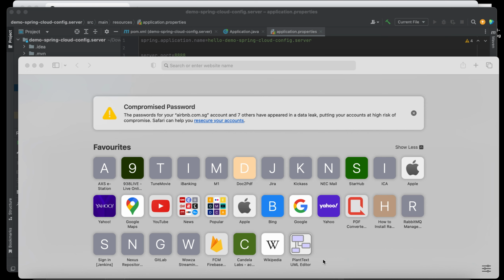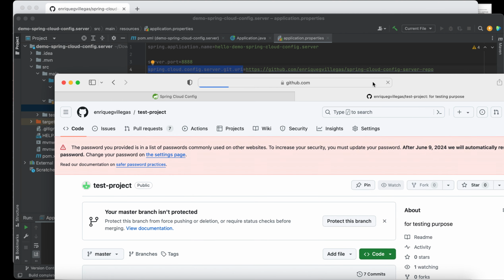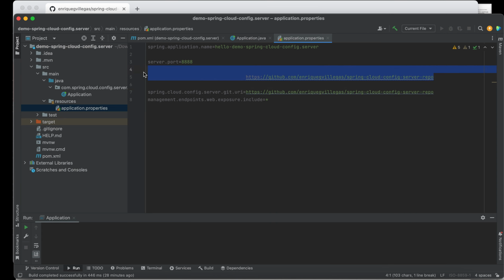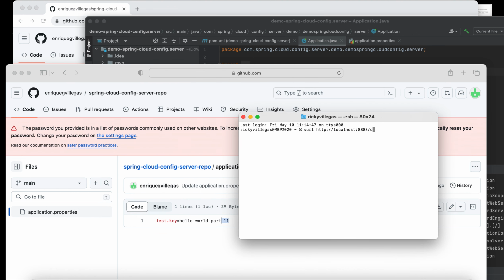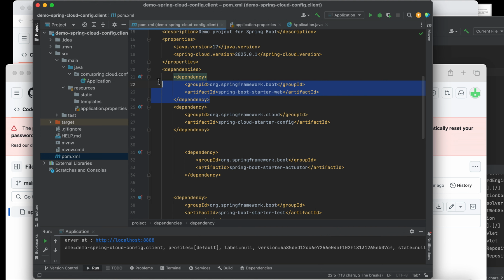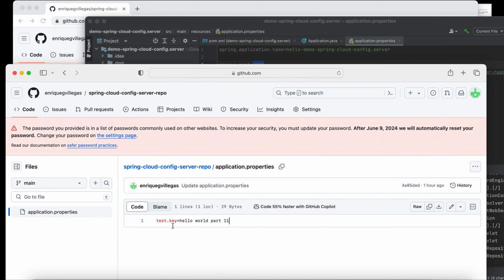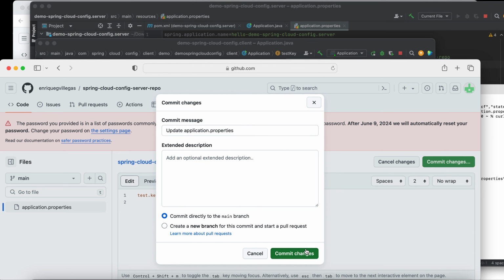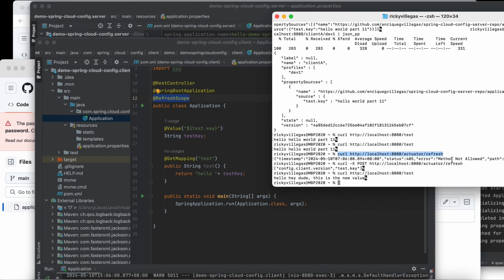Spring Cloud Config (Server + Client) + SpringBoot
What is Spring Cloud Config? Why we need to use Spring Cloud config? How to configure Spring Cloud Config Server? How to configure Spring Cloud Config Client?